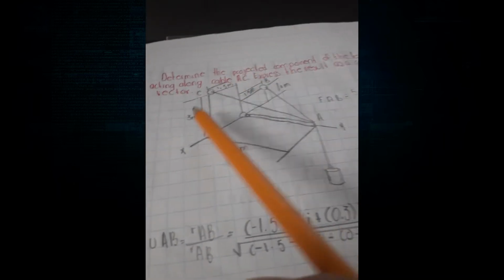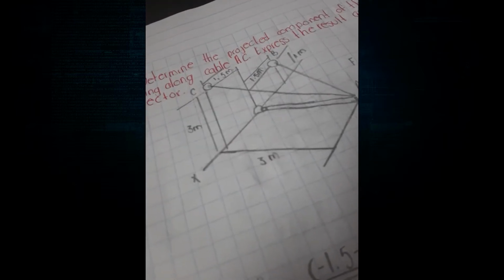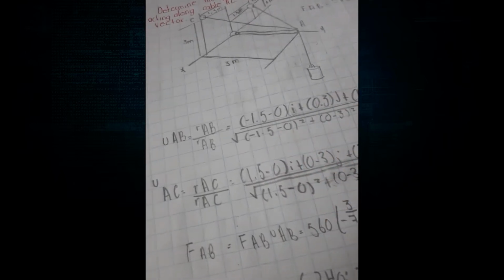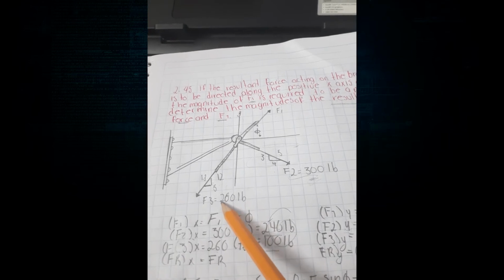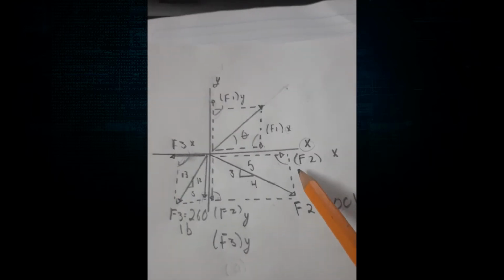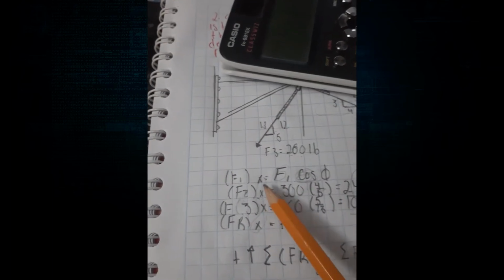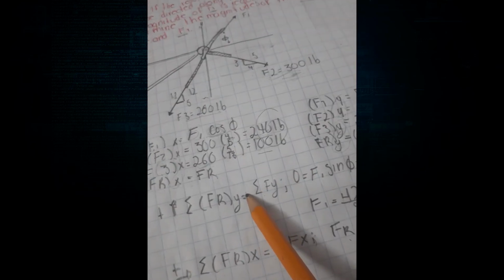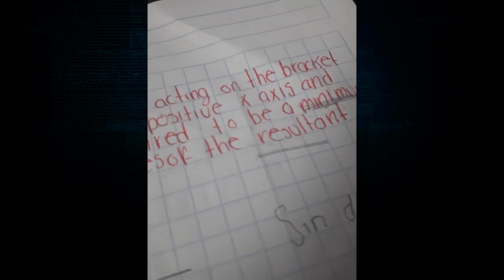Physics Homework (vectors)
Team
Mariana Carmona
Mario Canche
Ernesto Ihuit
Leffty León
Josue Moo